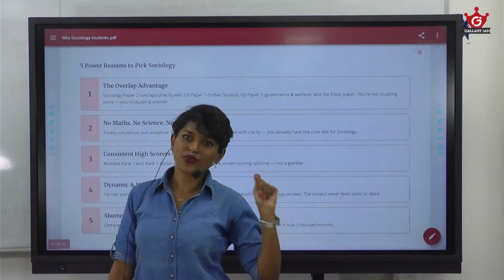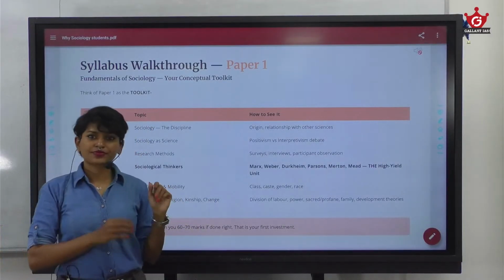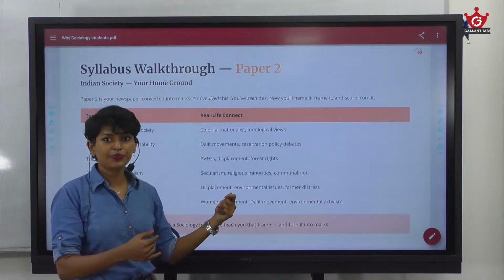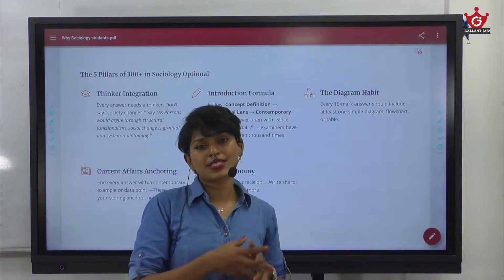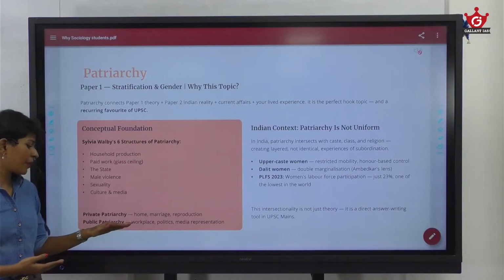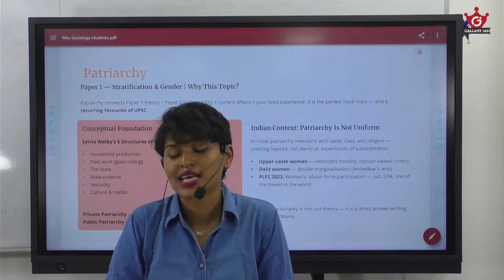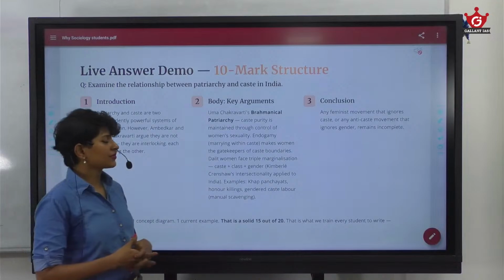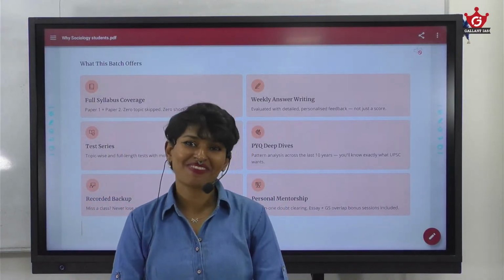Sociology Optional | Choose your best optional | By Amala Viji Thomson